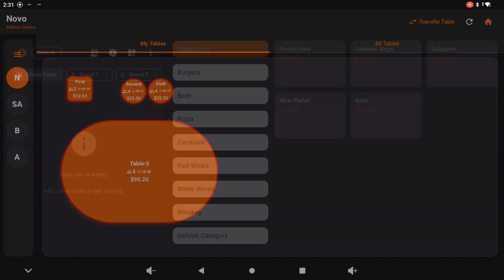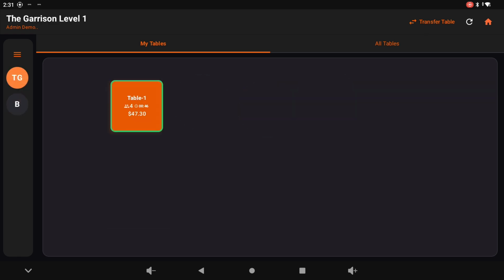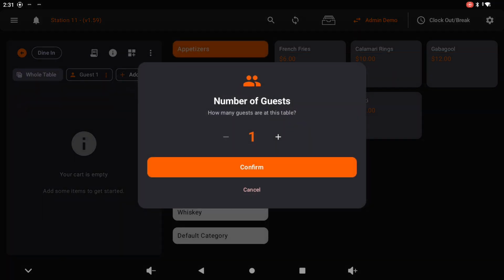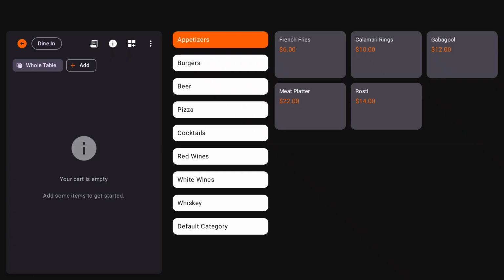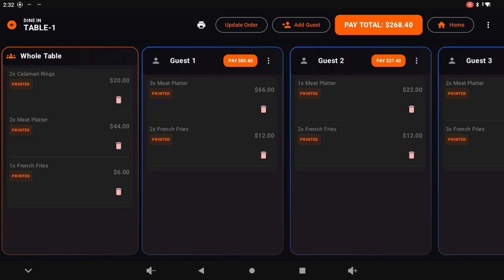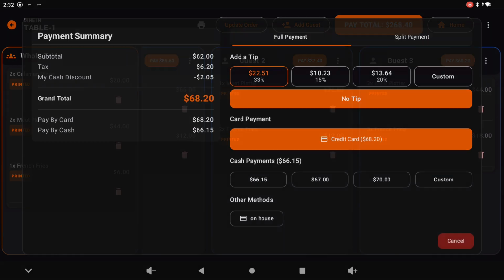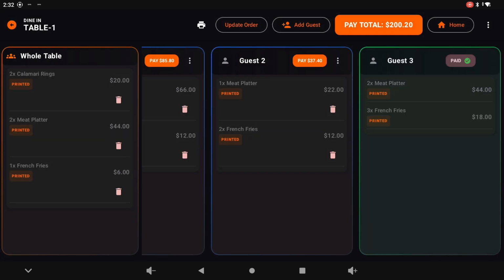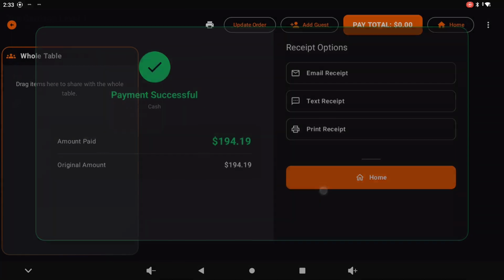Dine-In Orders in PAYS POS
In this video, we'll show you how to use the Dine-In feature in Pays POS from start to finish.